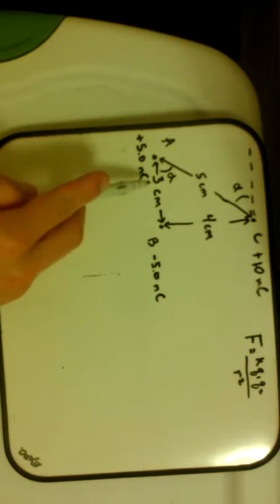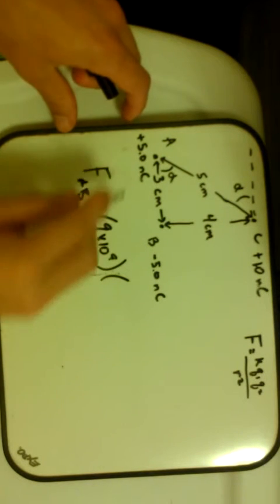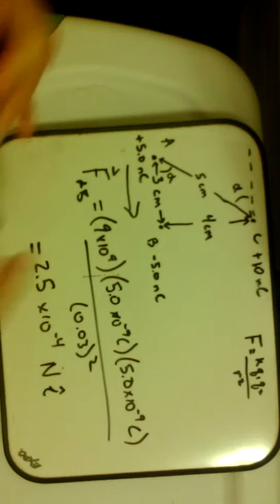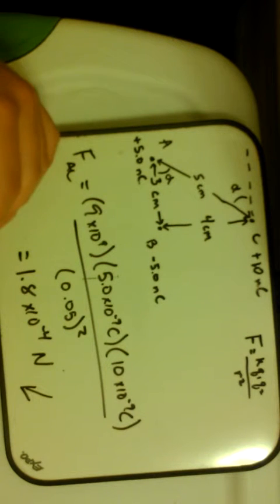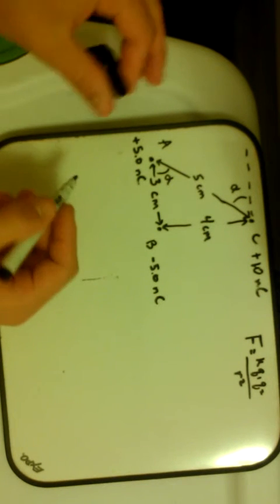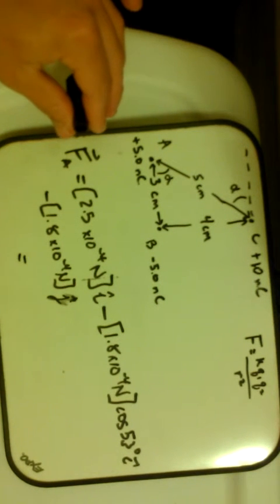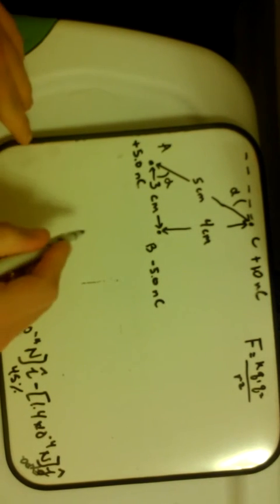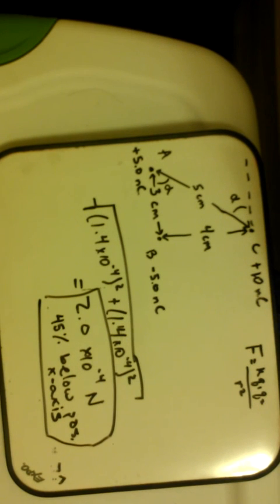physvids 26 41 final